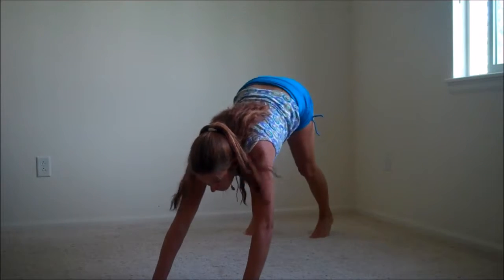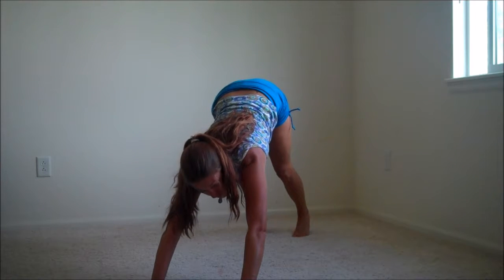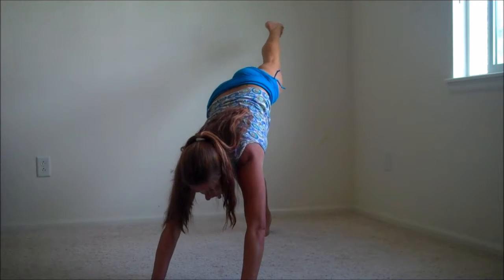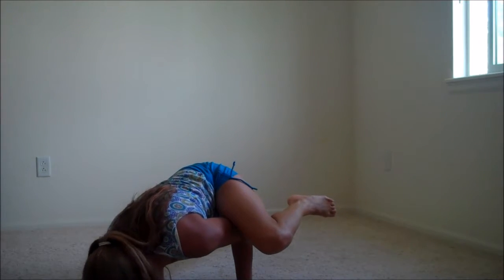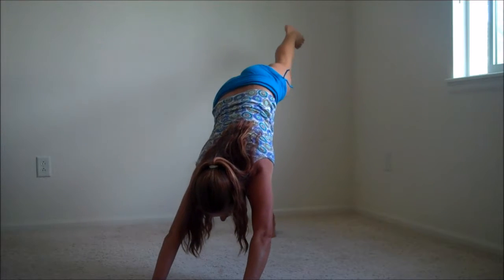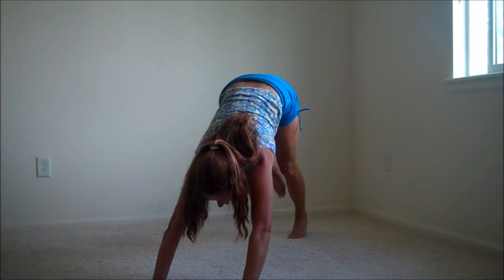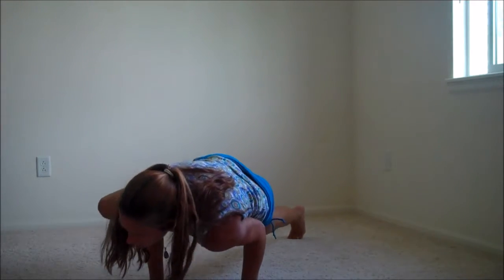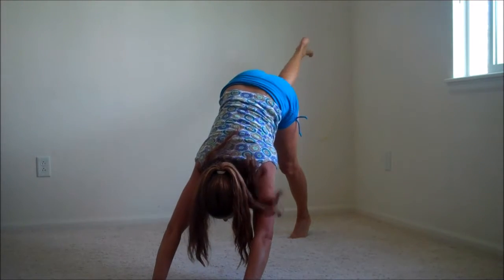Eka Pada Koundinyasana One Legged Arm Balance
After your body is warmed up and flexible, try this arm balance for a challenging new addition to your practice.